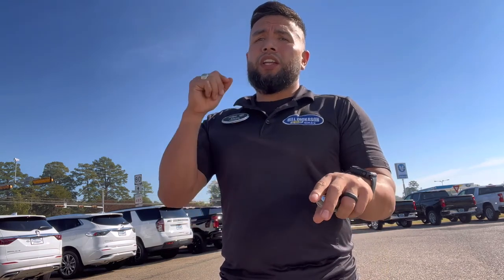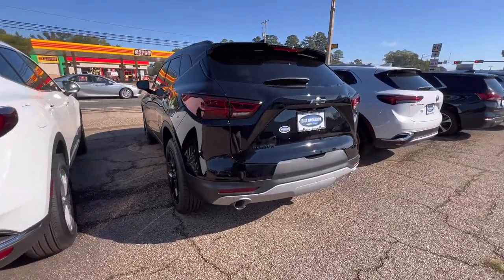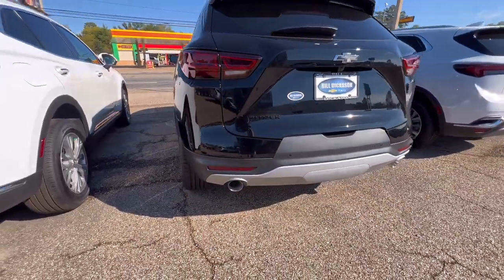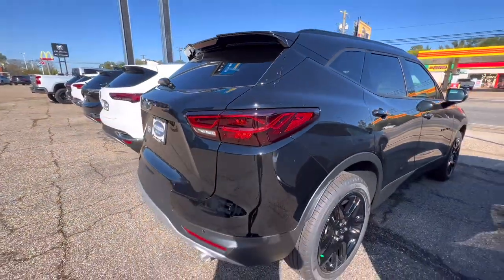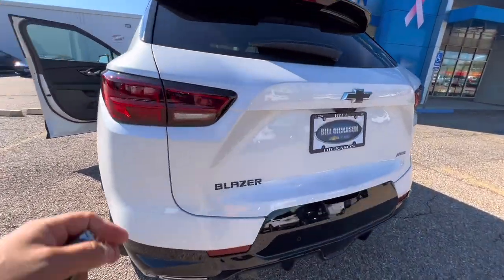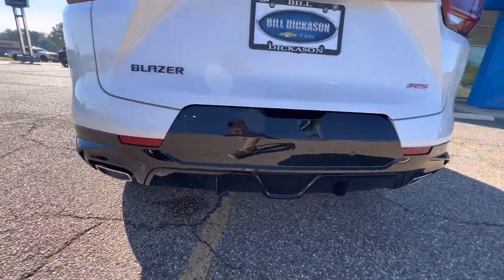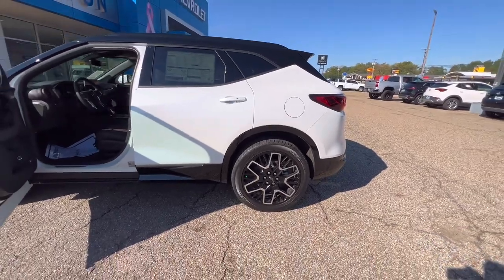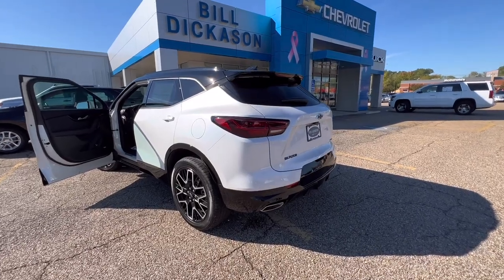2023 Chevy Blazer Package Comparison RS vs 3LT » Bill Dickason Chevrolet Buick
The Blazer is both sporty and comfortable, with room for all your friends and family. It's got four models to choose from and two engine choices. Even the second row seat reclines and slides forward or backward for more flexibility. Inside, you'll enjoy up to 64.2 cubic feet 1 of maximum cargo space with the rear seats folded down. Peace of mind is added with standard Chevy Safety Assist, a package of six driver assistance features.